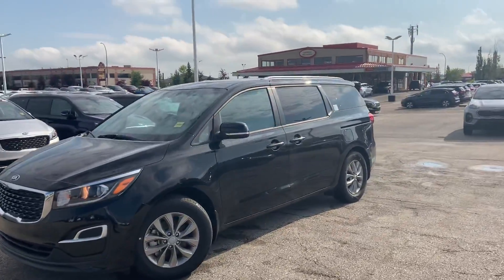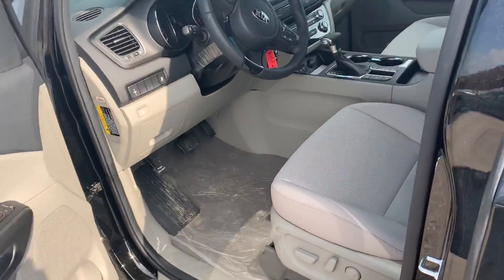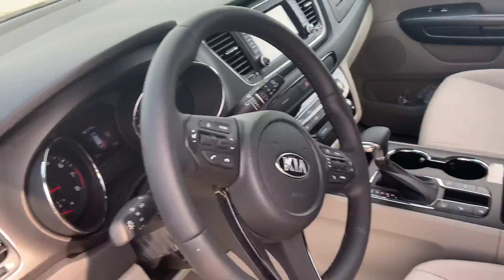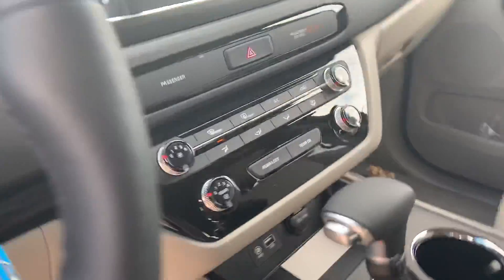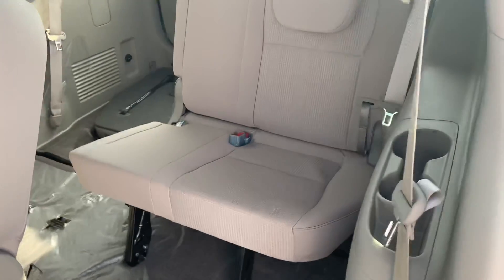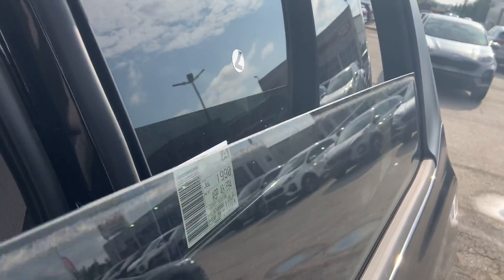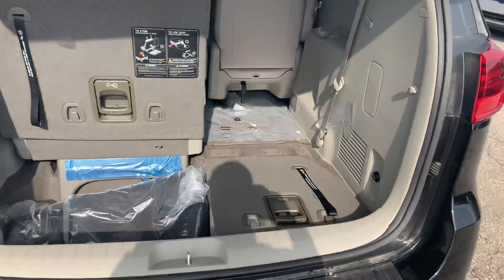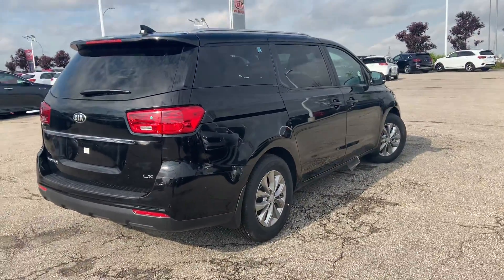Sedona for Daren